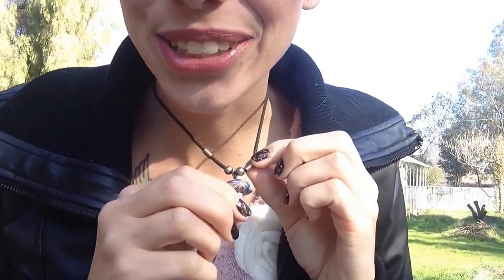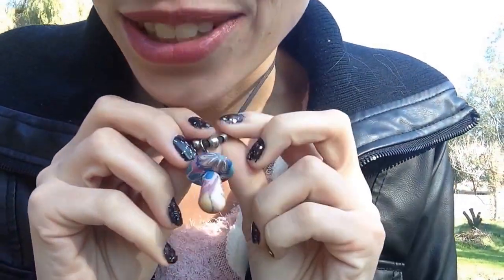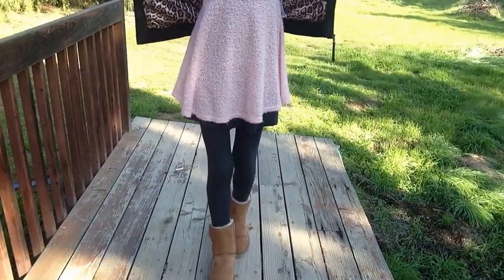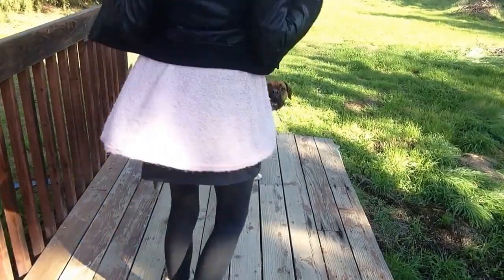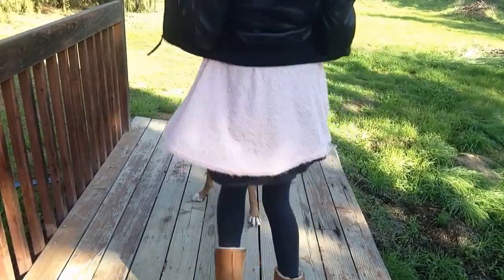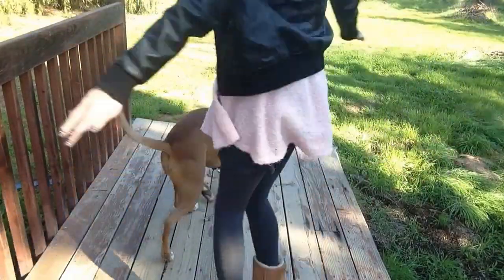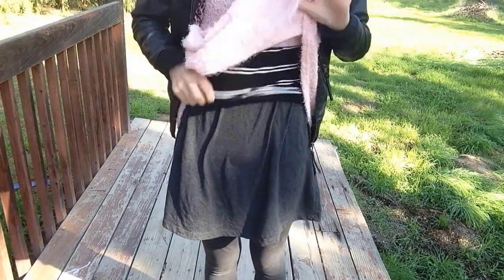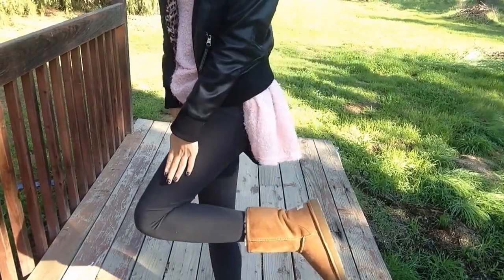OOTD Pink PUNK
Dont forget to L I K E and S U B S C R I B E ! ! ! :)

I put together a cute pink punk outfit today and I just thought I would share it with you :)

Pink Punk OOTD

Items:

Forever 21 - knit hair bow

Tie Dye Mushroom Necklace - Venice Beach

Jacket - Burlington Coat factory

Dress- dress V

under Dress - Target

t shirt - Ross

Leggings - Forever 21

Boots- UGGS

Tags

OOTD, Pink Punk, OOTD Pink Punk, Pink, Outfit Of the day, Burlington coat facotry, forever 21, dress v, venice beach, target, ross, ugg, boots, make up, mary kay, younique, Modere, Vlogger, Youtube,